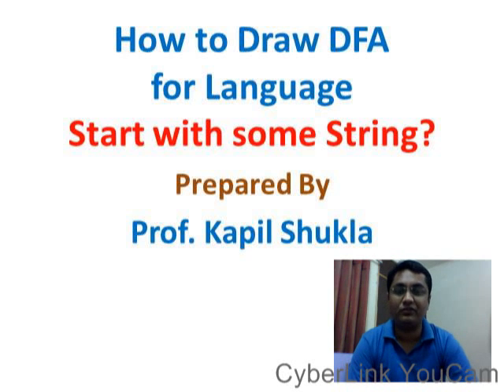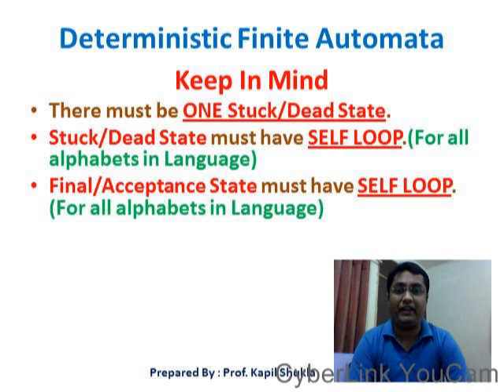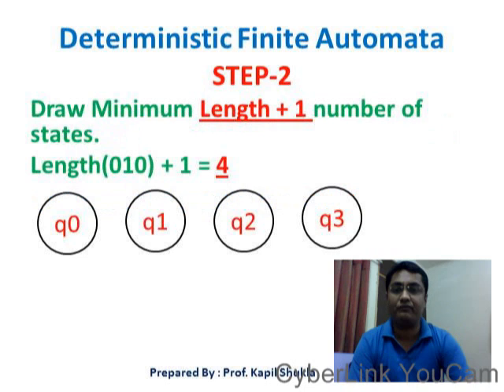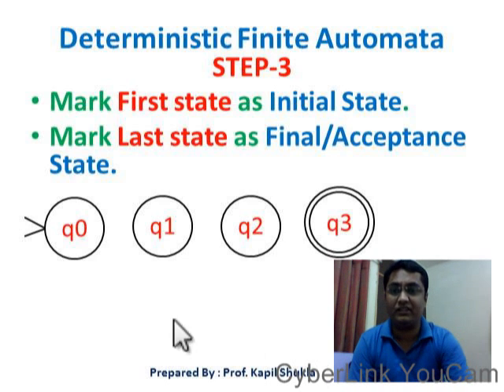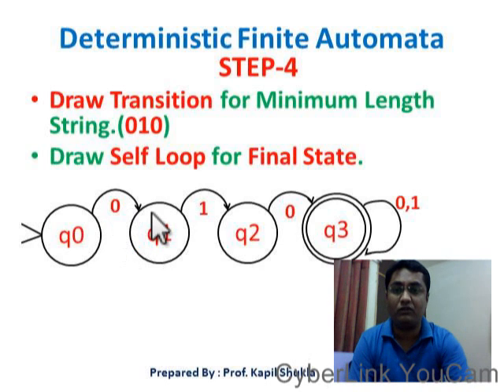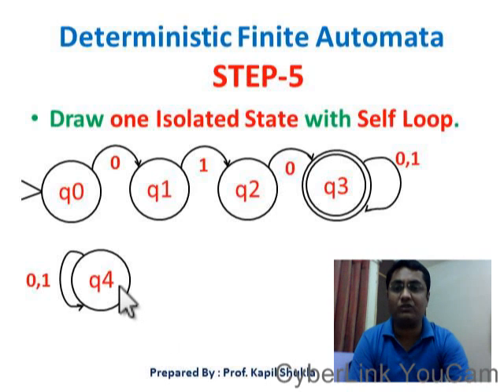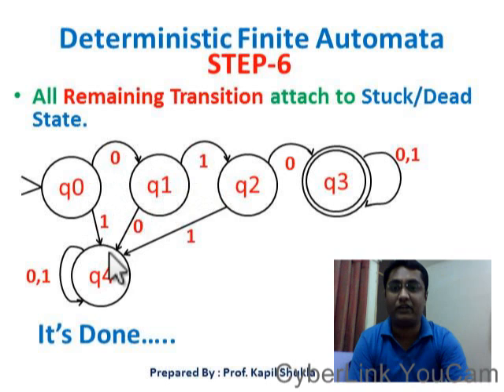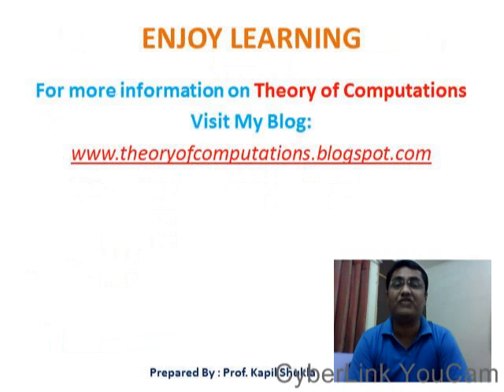How to Draw DFA for Language Start With Some String | Theory of Computations | Learn DFA| FA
By watching this video on Theory of Computation (TOC) you will Learn How to Draw Deterministic Finite Automaton (DFA) for given Language Start With Some String. CodingKick Mentor